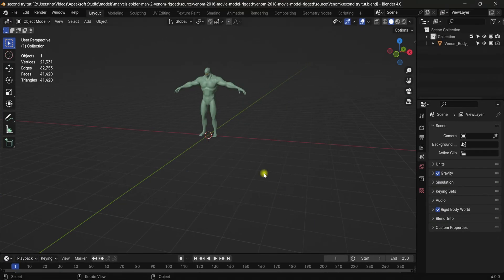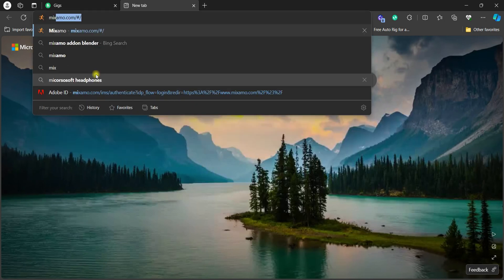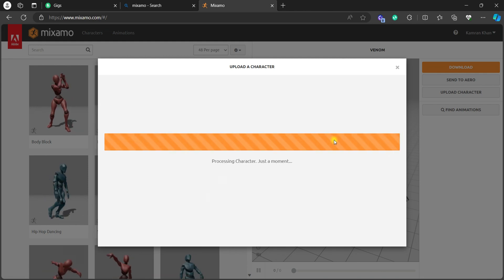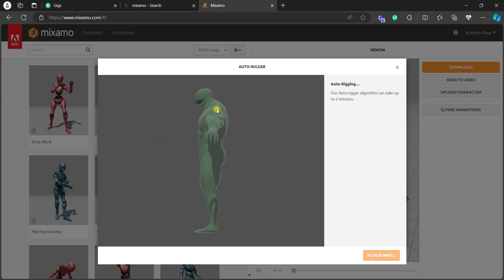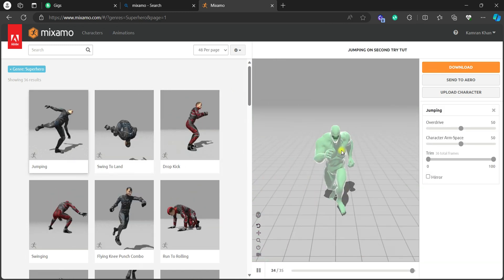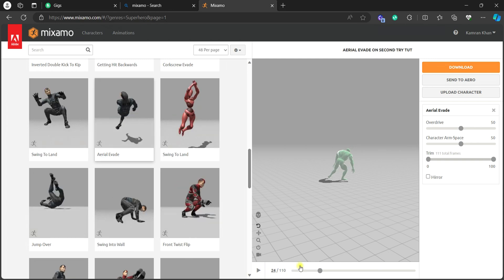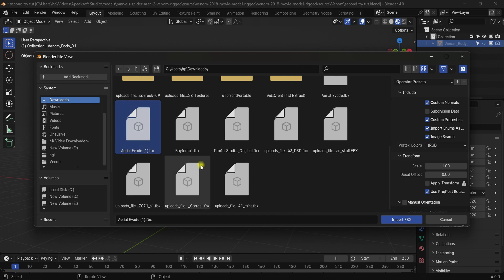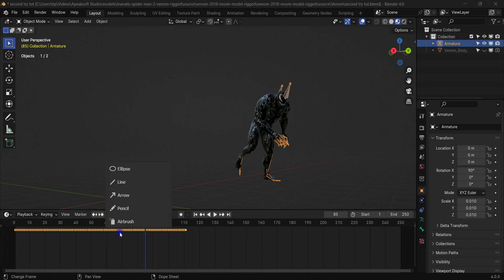Make animations in one click! Blender - Mixamo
Make animations in one click!
In this video i am gonna show how to make 3d animations faster and easier using mixamo!

Tags And Hashtag:
how to make 3d animations in blender
blender character animation
blender easy character animation
make blender animation
how to make character animation in blender
how to make rig
how to use mixamo
mixamo tutorial
blender and mixamo
how to animate in blender
blender made easy
character aniamtion
blender character animation
blender beginner tutorial
blender beginner animation
blender beginner character animation
character rig
blender animation
blender and mixamo